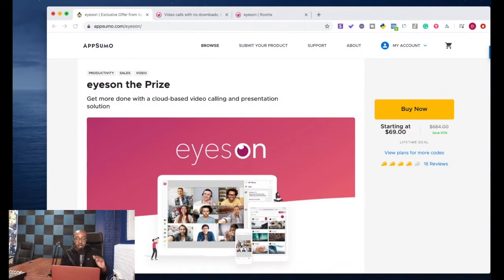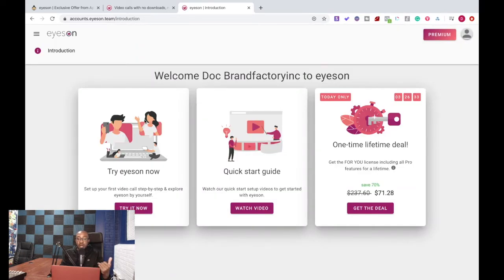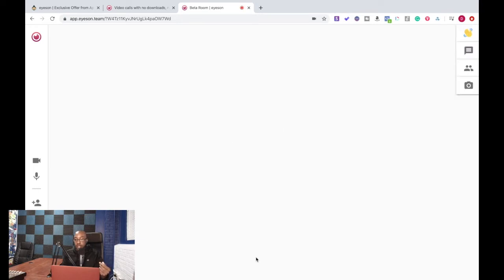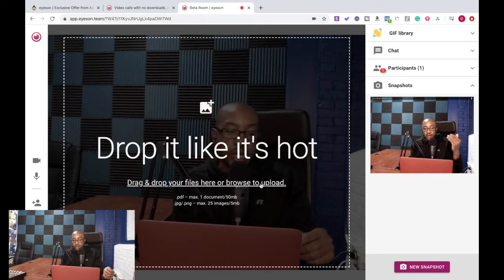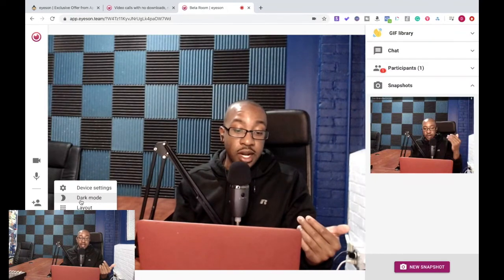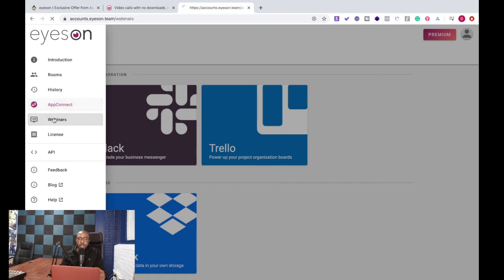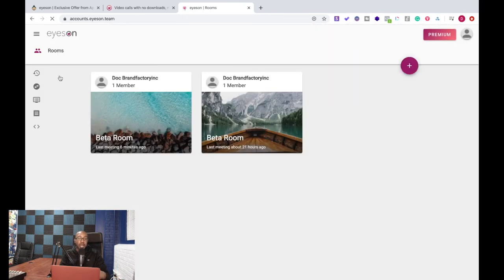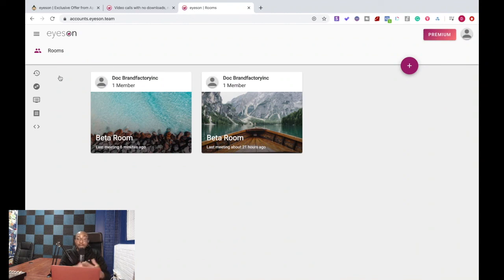Diving In with Doc: Eyeson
Hey everyone! Doc Williams here - proud Sumo-ling and host of Dive in with Doc, a weekly video series where I go deep on a tool to help you decide if you need it and how to implement it for your business.

Today, we’re going to be looking at Eyeson, which is live on AppSumo right now!

Here’s the breakdown: Eyeson is a new type of video conference solution that's cloud-based, easy to use right out of the box, and perfect for teams in the modern workplace.

Hit me up in the comments and I’m happy to answer any of your AppSumo related questions!